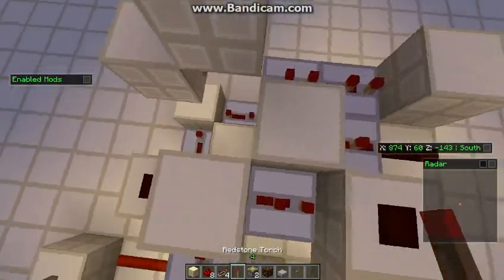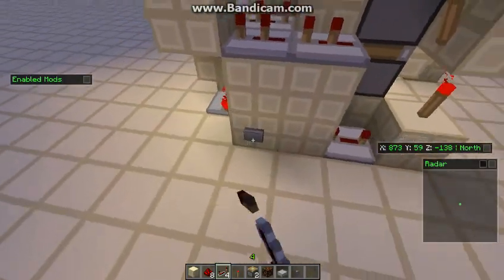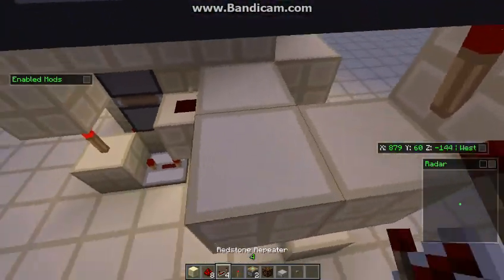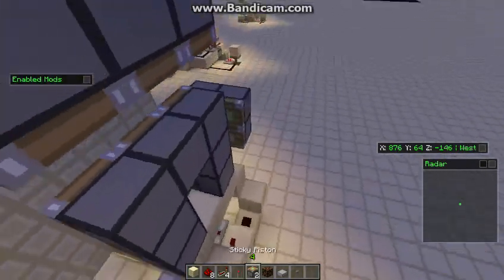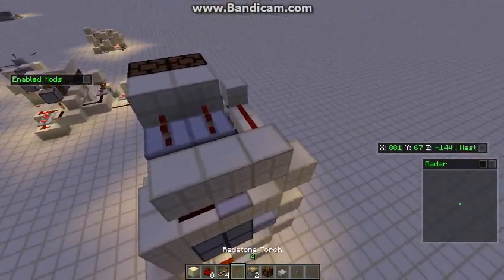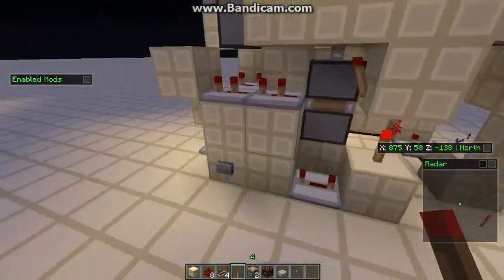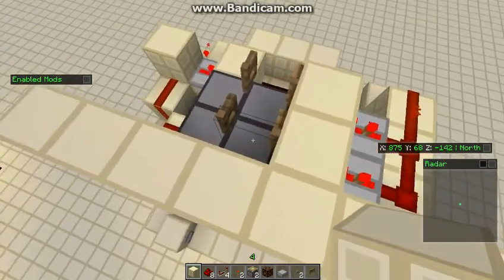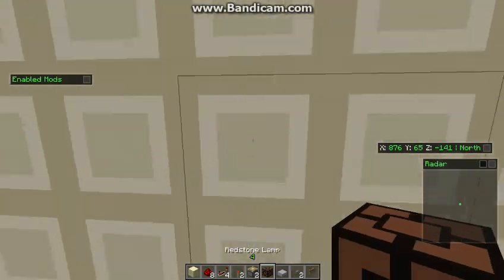The Jockeys Tutorials 3x3 Flush to Wall Piston Door [VERSION 5]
Lee Yi is finally able to make the 3x3 flush to wall piston door 1 block smaller!